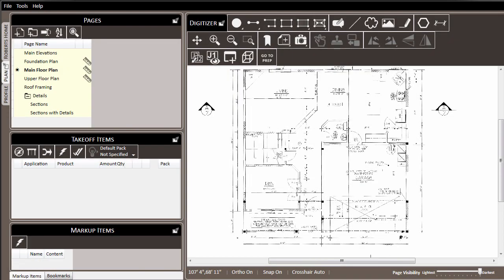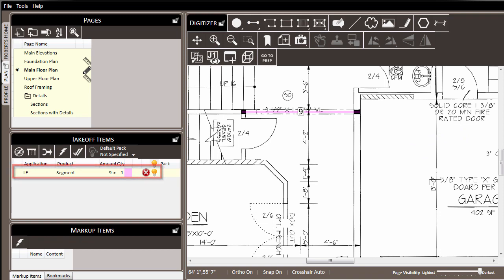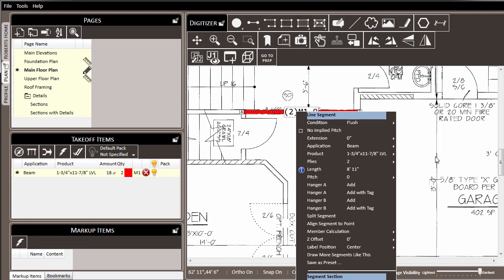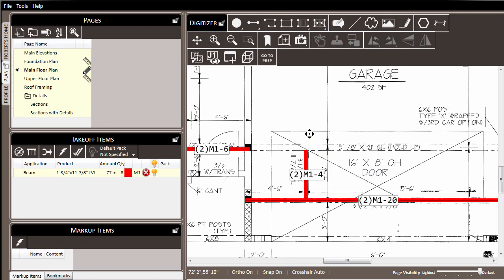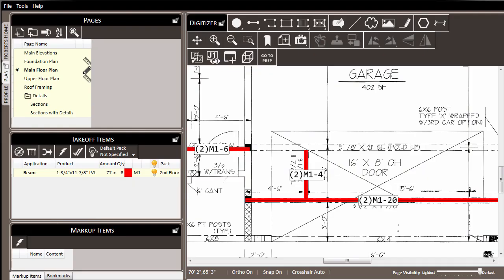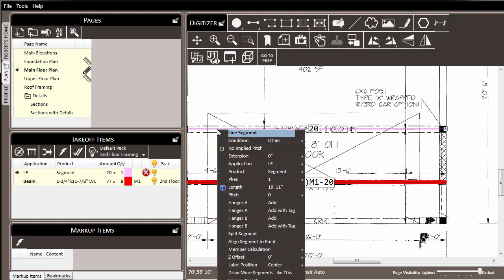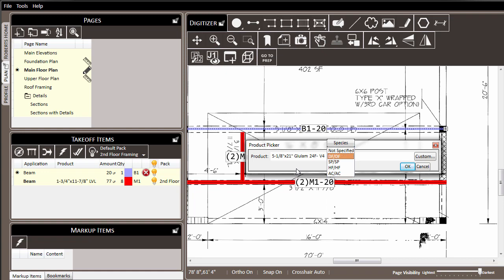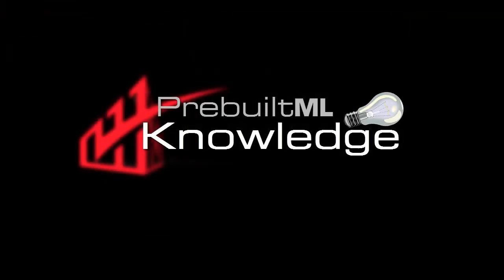Drawing Beams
How to start taking off materials, such as beam, in your material take off.

Topics covered in this video:

0:39 - Drawing a Beam
0:57 - Assigning an Application
1:07 - Choosing a Product
1:24 - Additional Beam Settings
1:42 - Quickly Draw More Beams
2:10 - Beam Conditions (Flush, Drop, Split, etc.)
2:30 - Assigning Material to a Pack
3:16 - Default Pack Assignment
4:18 - Choosing Product Attributes